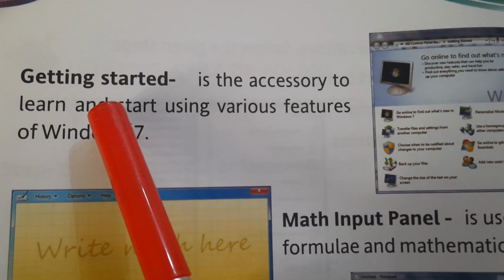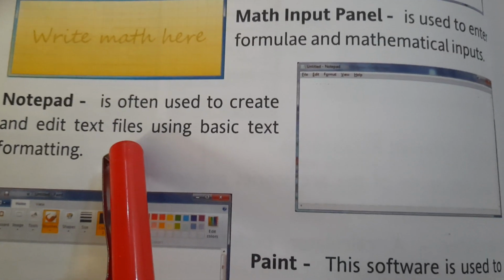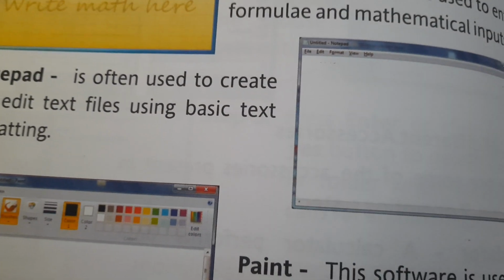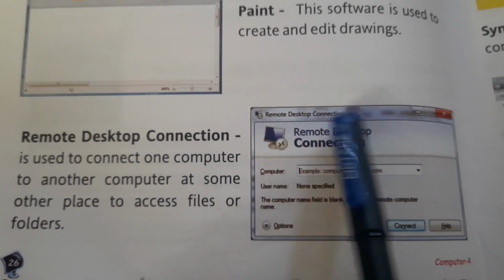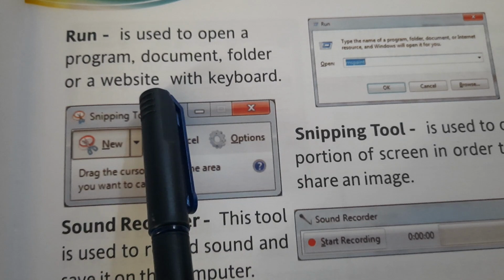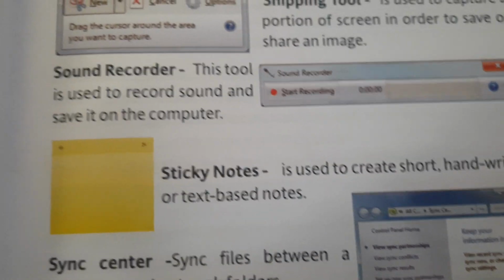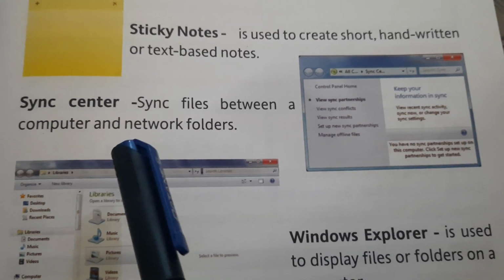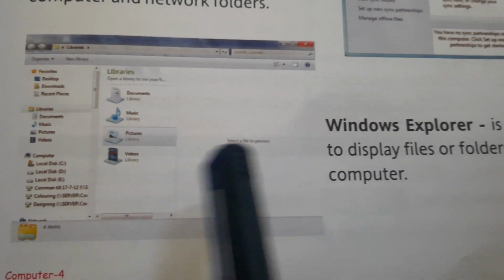Class 4 L2 01/05/21